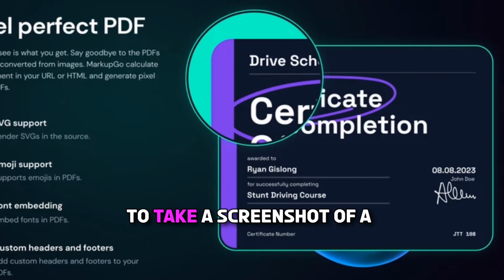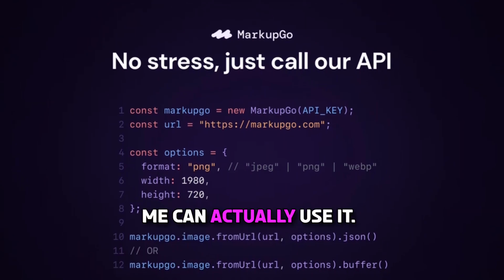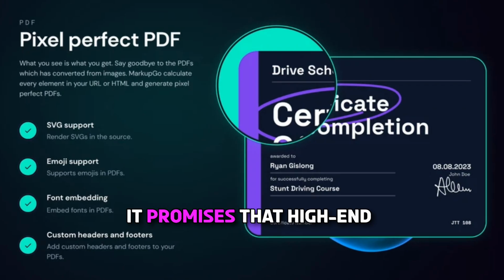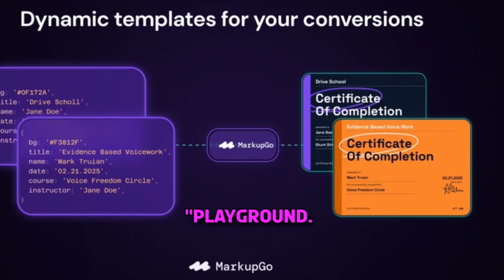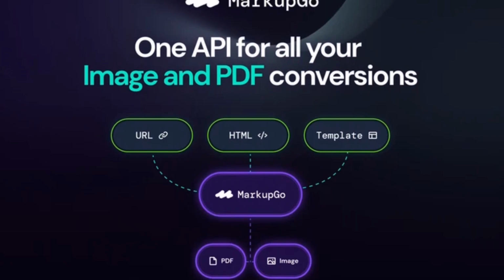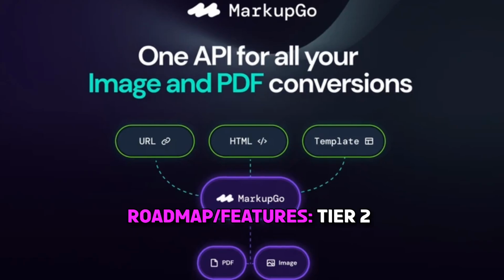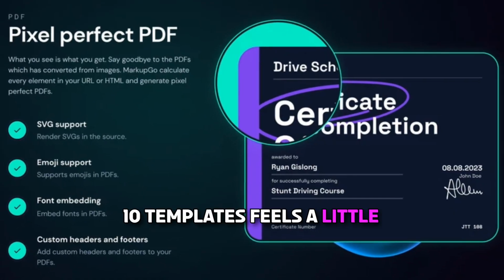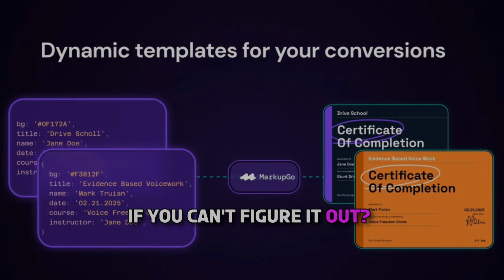MarkupGo AppSumo Deal Review | Best PDF & Image API Lifetime Deal under 50 dollars